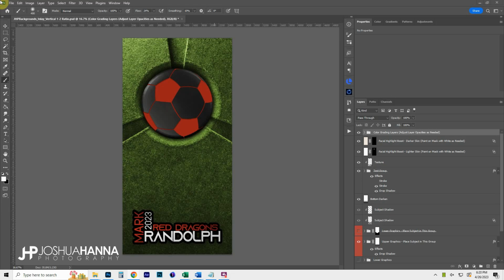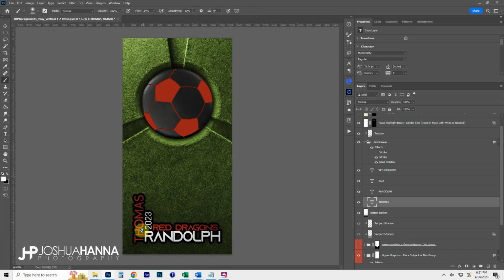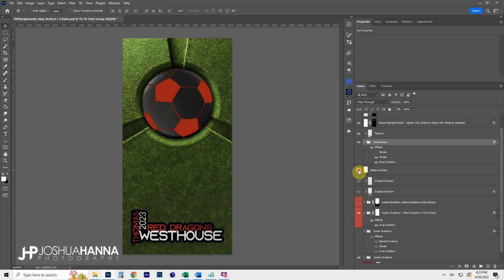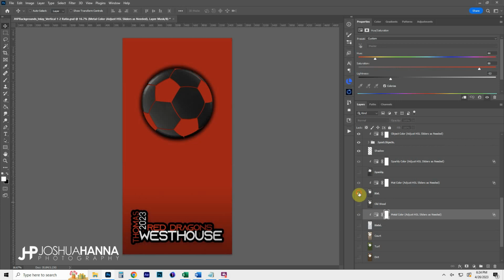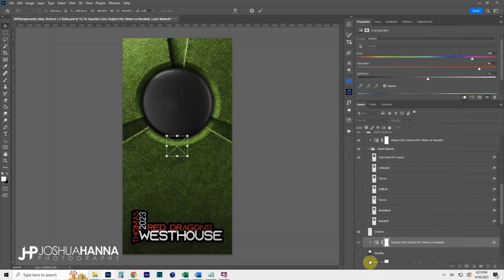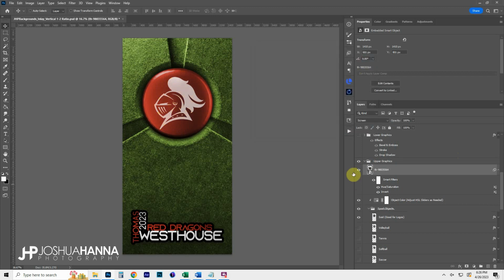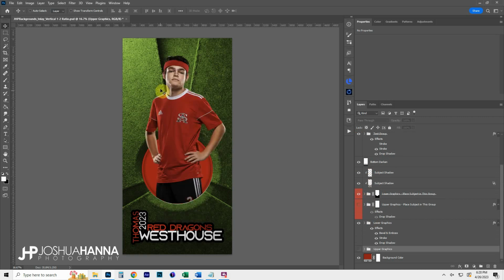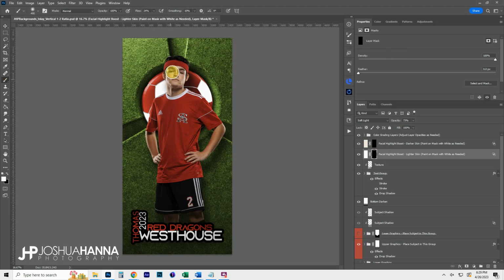Inlay Design Walkthrough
Taking a short look at some of the layer and design options in the "Inlay" template design.